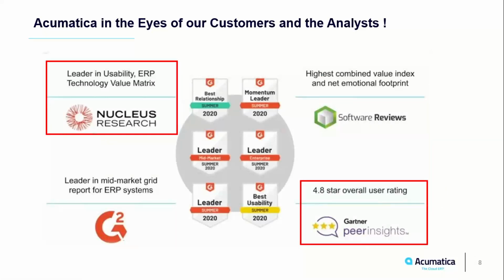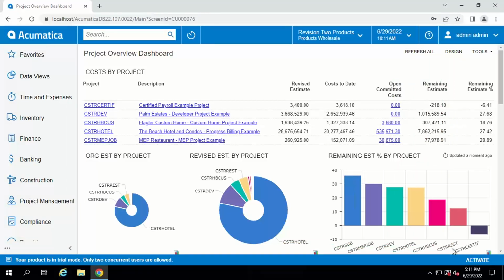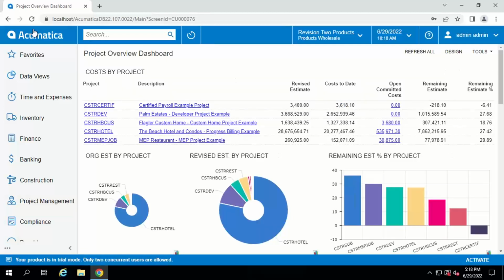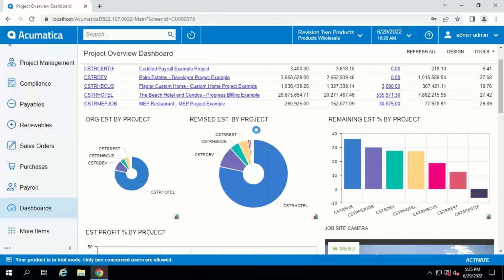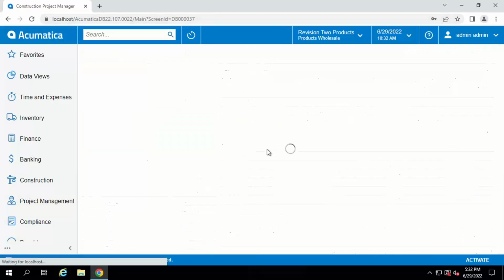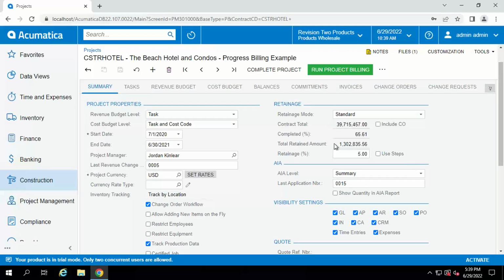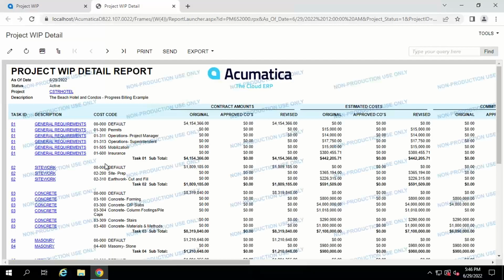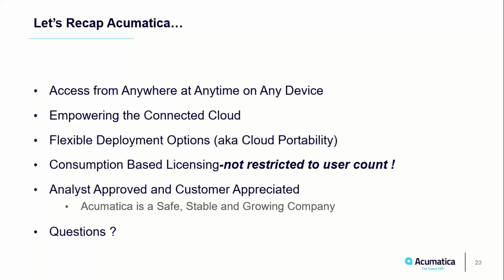Acumatica Construction Edition "Lunch and Learn" on June 29, 2022!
Take a look at how you can use Acumatica Construction Edition to track KPIs and performance metrics to help you become more efficient and profitable.